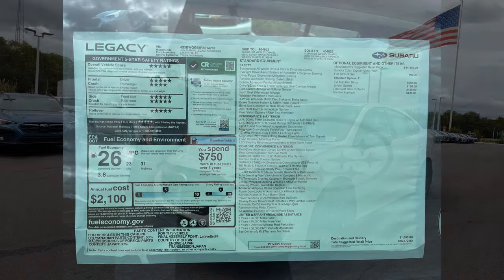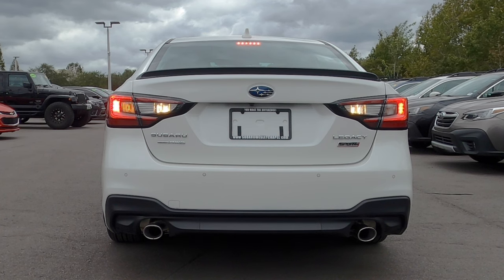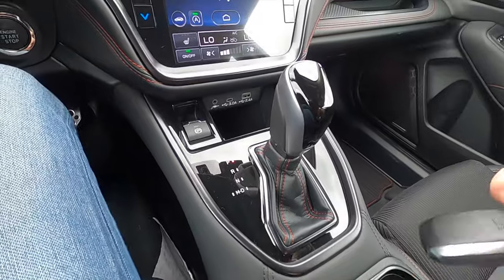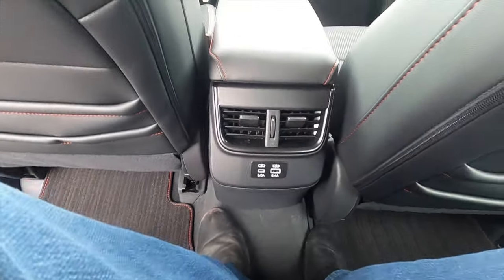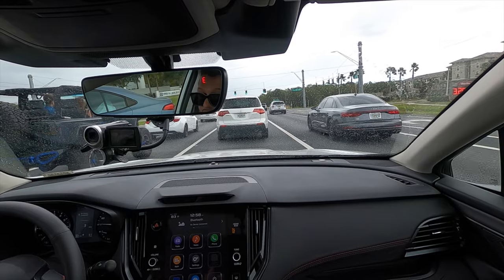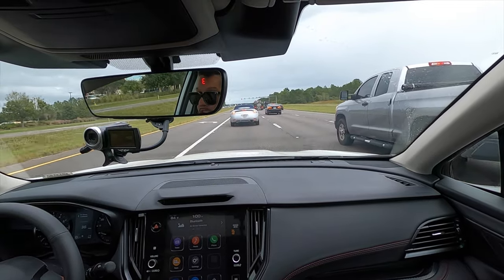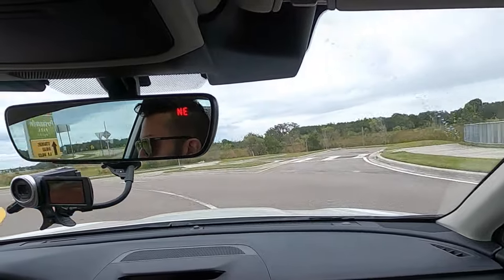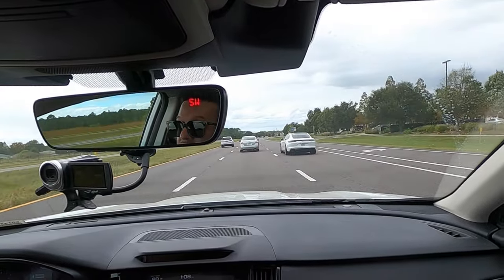2024 Subaru Legacy Sport is a Safer Affordable Turbocharge :All Specs & Test Drive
In this full review I will explain all the specs of the 2024 Subaru Legacy Sport then take it for a test drive. The Sport trim gets a turbocharge boxer 4 cylinder and upgrades in the inside that will lead to some quirks which will bring out the pros and cons.